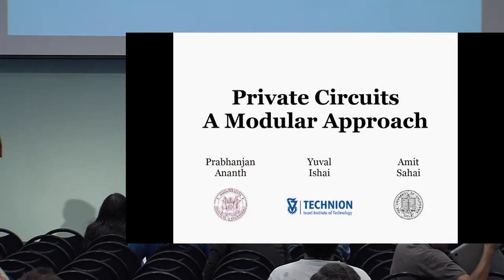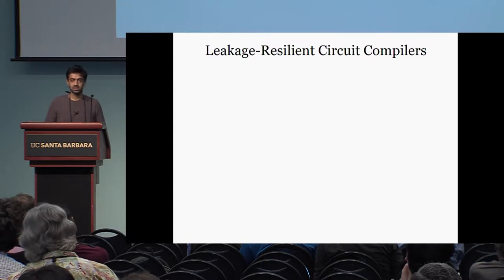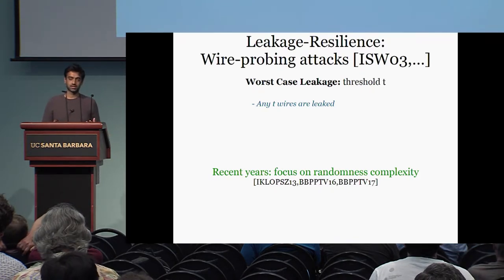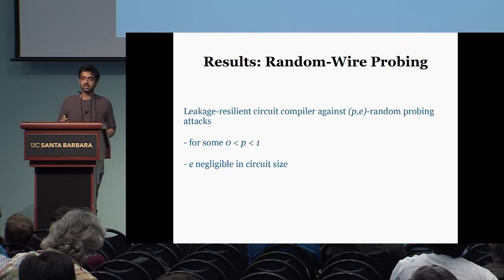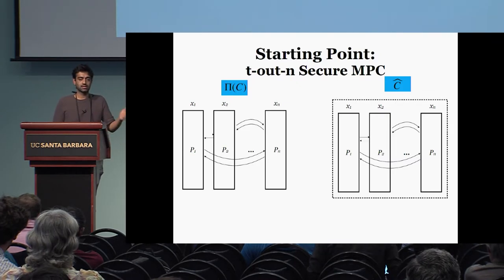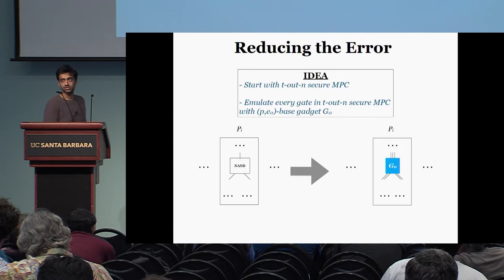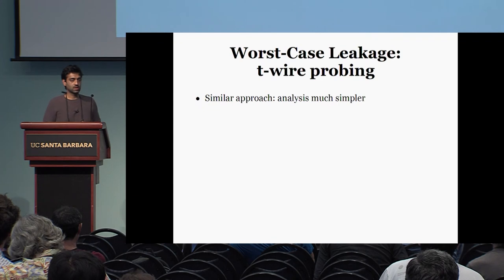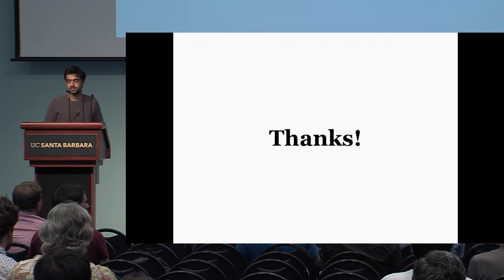Private Circuits A Modular Approach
Paper by Prabhanjan Ananth and Yuval Ishai and Amit Sahai, presented at Crypto 2018.